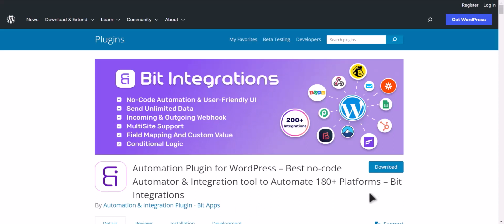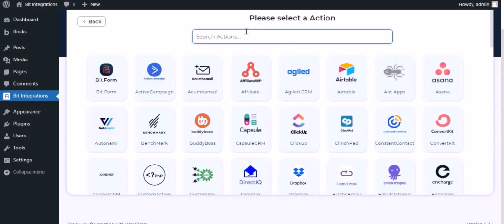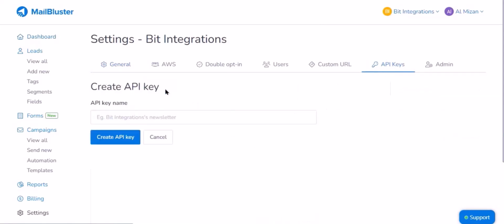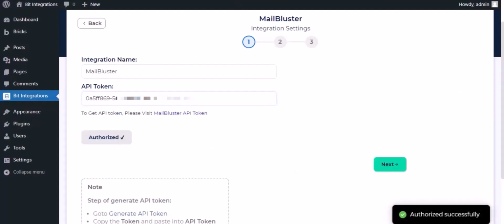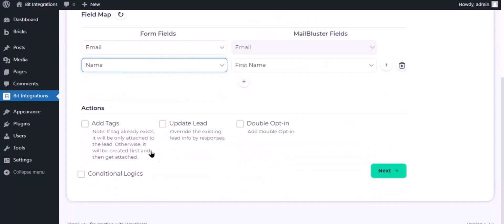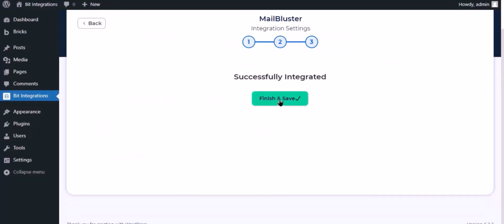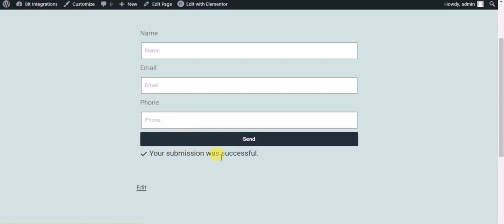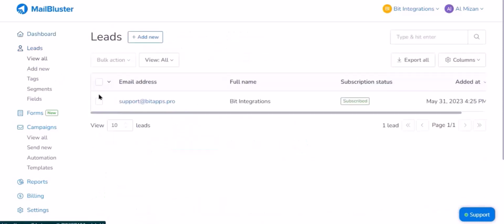Integrating Elementor Form with MailBluster | Step-by-Step Tutorial | Bit Integrations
🔗 Ready to supercharge your WordPress email marketing? Watch our step-by-step tutorial where we demonstrate how to seamlessly integrate Elementor Form with MailBluster, an advanced email marketing platform. This powerful integration is made possible by the Bit Integrations WordPress plugin.

Join us as we guide you through the process of effortlessly connecting Elementor Form with MailBluster, streamlining your email campaigns and boosting your automation game.

Key Highlights:
✅ Comprehensive tutorial on integrating Elementor Form with MailBluster using Bit Integrations for WordPress.
✅ Transform your Elementor Form submissions into powerful email marketing campaigns with MailBluster.

🔗 Whether you're a marketer, business owner, or enthusiast, this integration empowers you to seamlessly merge Elementor Form with MailBluster. Join us now to revolutionize your email marketing!